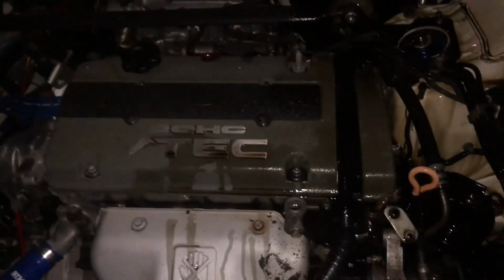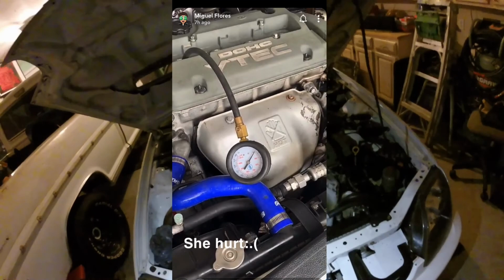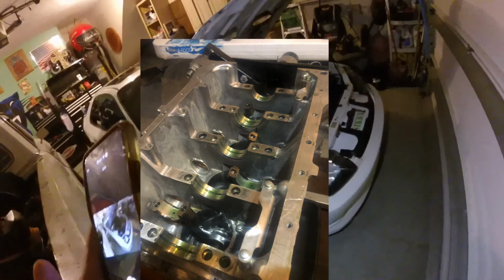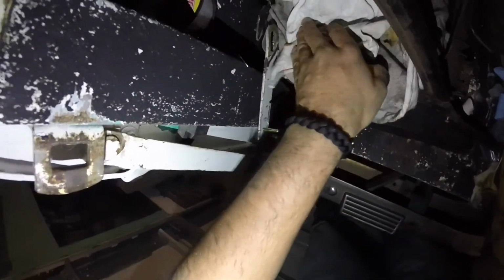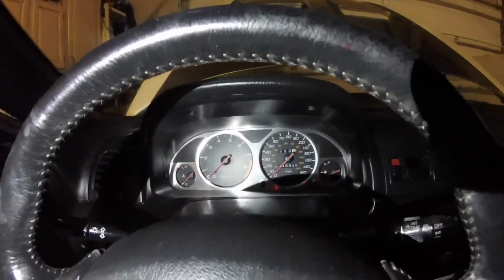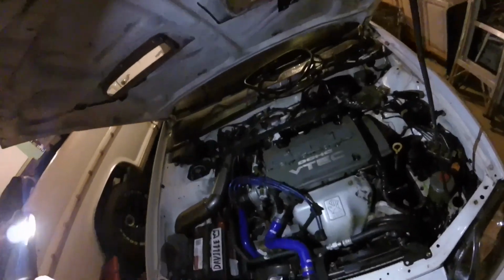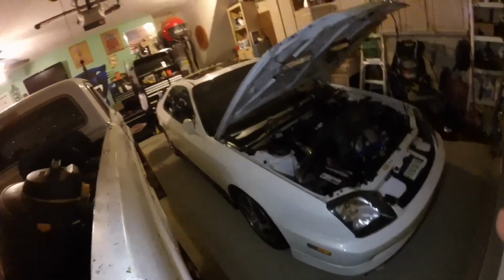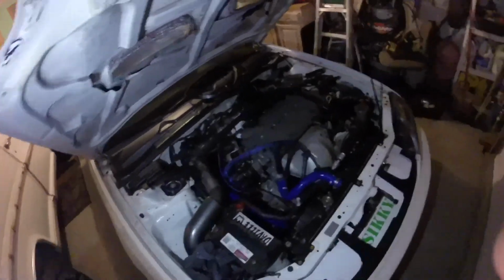I BLEW UP my H22... New JDM Swap, Plans, Update.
Blew up my 99’ Preludes original 240,000 mile H22a4.  Will be discussing my new self-Built F20B that is now in the car.